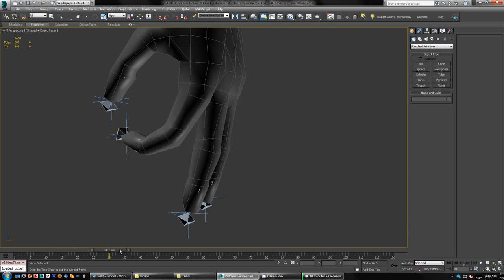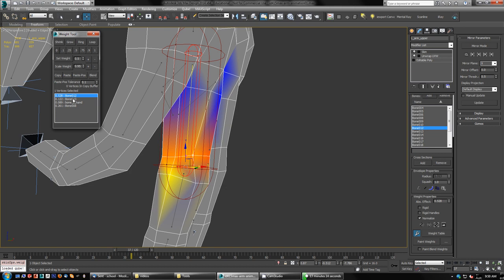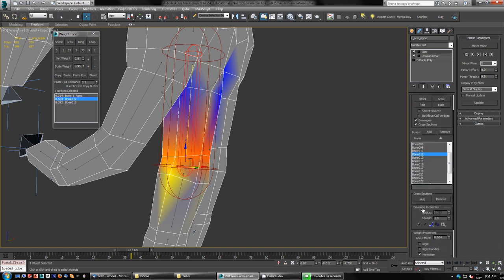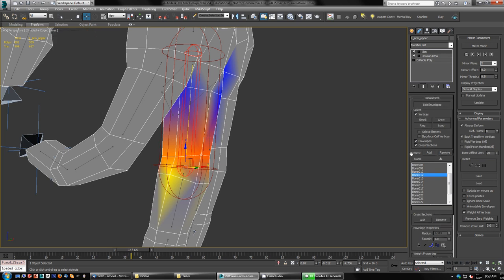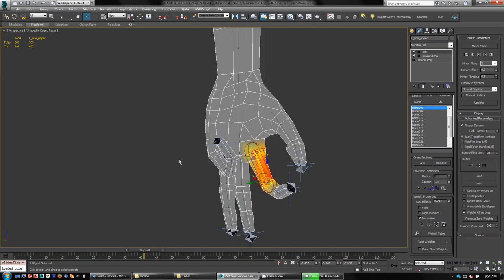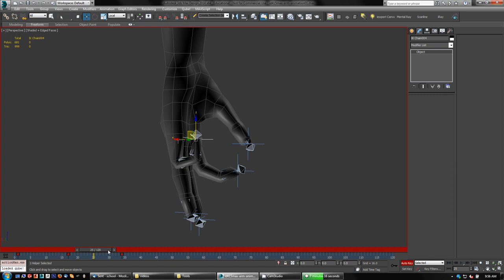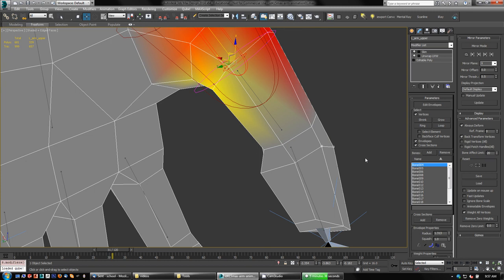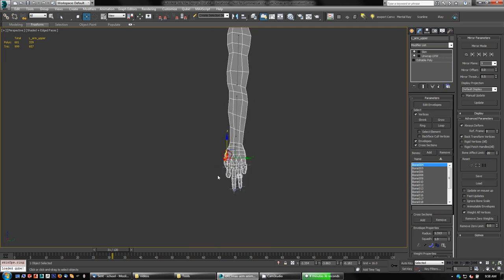3DS max arm animation 05 skin weight tool